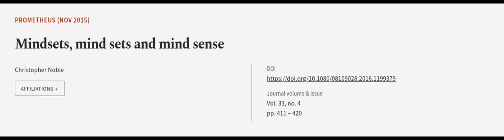Mindsets, mind sets and mind sense | RTCL.TV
### Keywords ###

### Article Attribution ###
Title: Mindsets, mind sets and mind sense
Authors: Christopher Noble
Publisher: Pluto Journals
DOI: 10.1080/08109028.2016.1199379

### Video Timestamps ###
0:00:00 - Summary
0:01:19 - Title
0:01:23 - Outro
0:01:27 - End